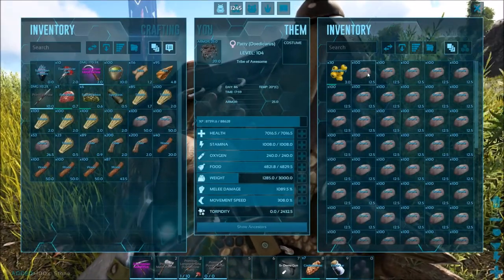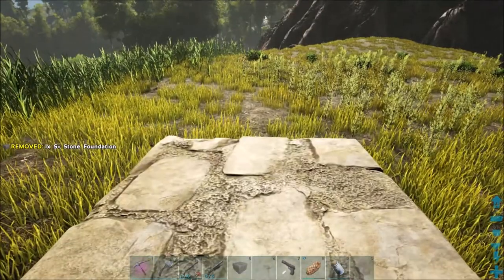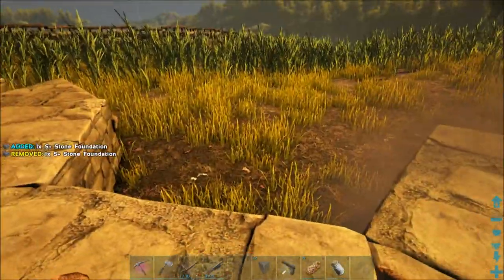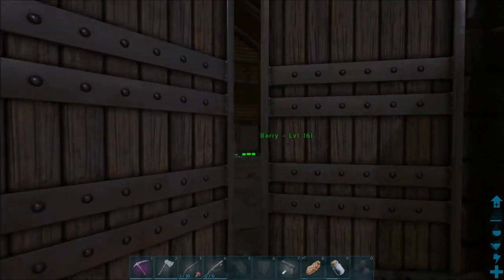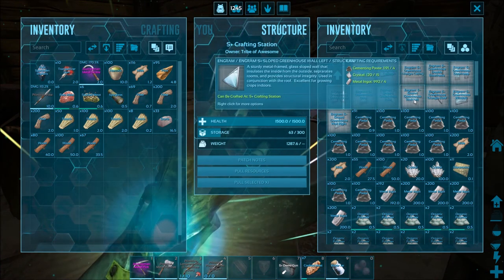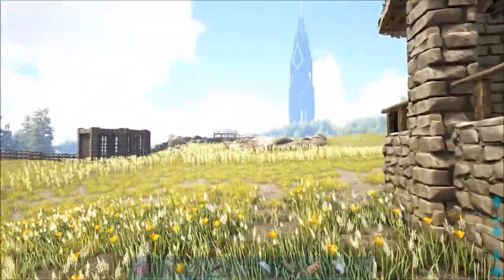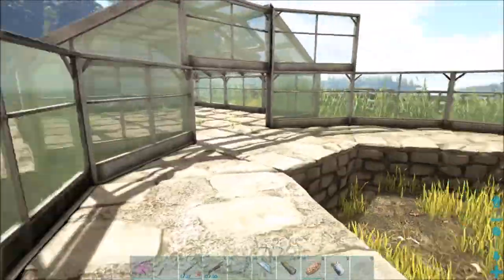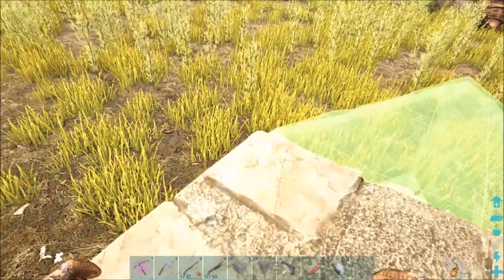ARK: Survival Evolved - Building a Greenhouse! - #16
Episode 16 of ARK: Survival Evolved gameplay where I build the new Greenhouse and area for the Giant Bee farm!